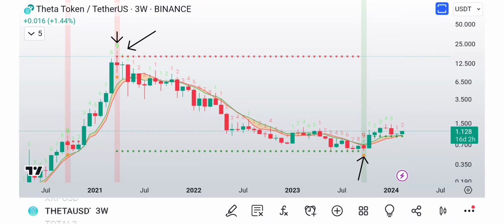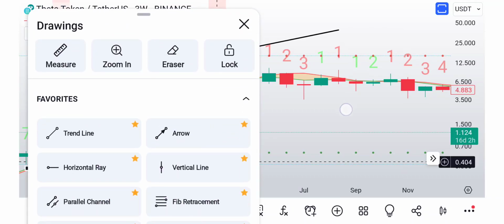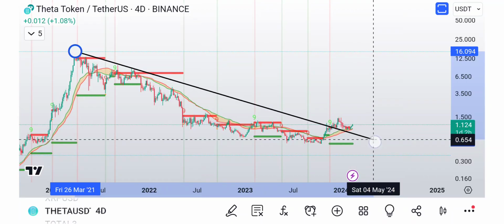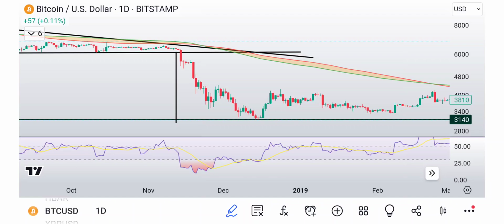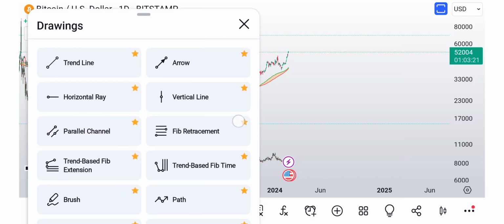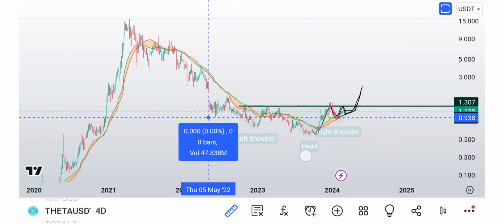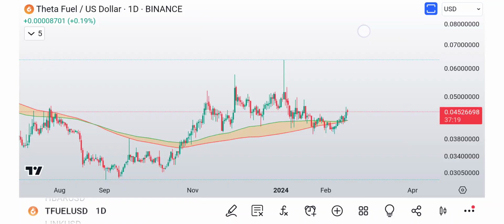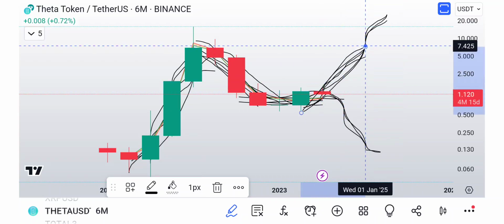THETA ThunderValley - When will she Break/retrace? The same way BTC, Link & various others have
THETA thetafuel In this video I talked about just how close we are getting to a bigger Theta breakout especially how beautiful the Bitcoin environment is alongside what Theta has done thus far.
we are most likely in-store for a bullish spring for certain altcoins..

XRP
rMev2MaNsfPQPqW1QBN1mxjixg5k6gPSfL

BTC
bc1q7az9uqxyq5pla76hr58lzx0udzm6x4r7n2dk0j

THETA
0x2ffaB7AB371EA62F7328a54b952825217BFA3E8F